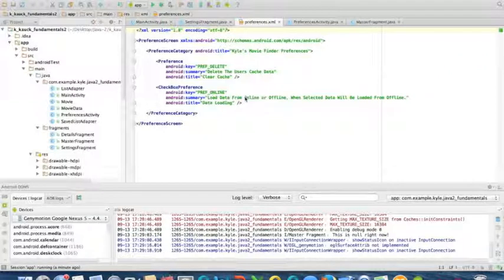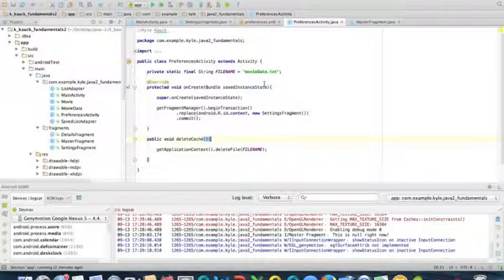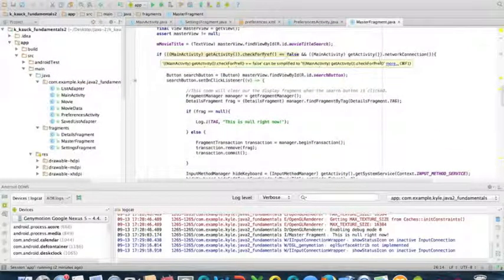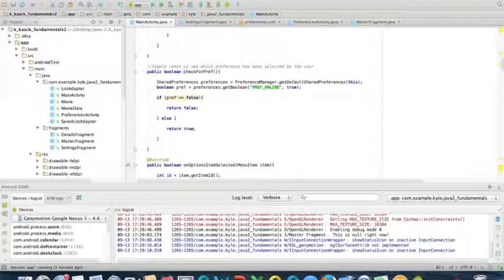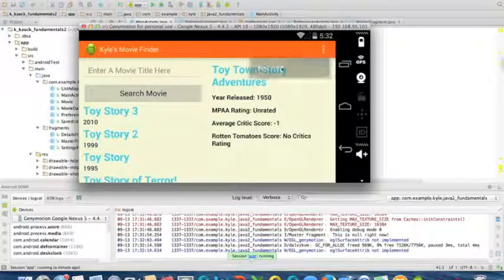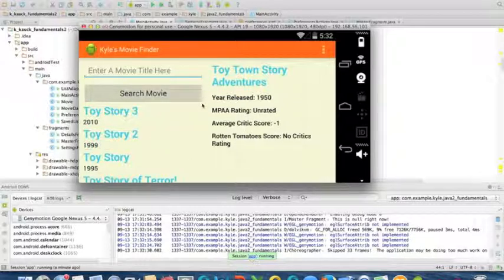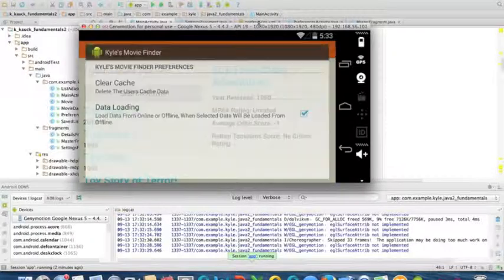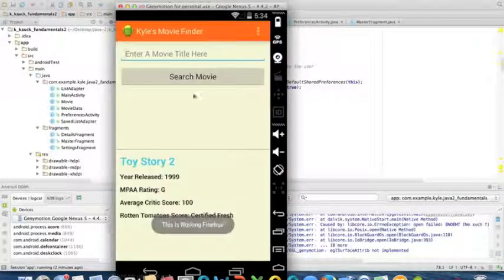Java 2 Week 2 Review